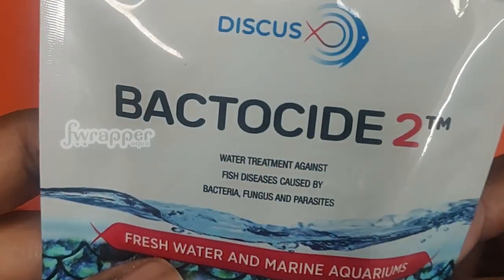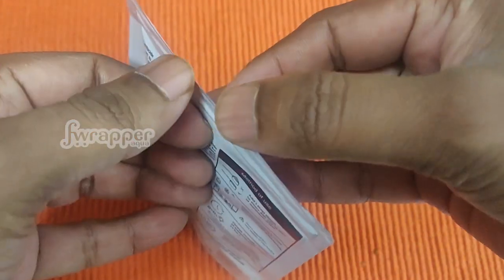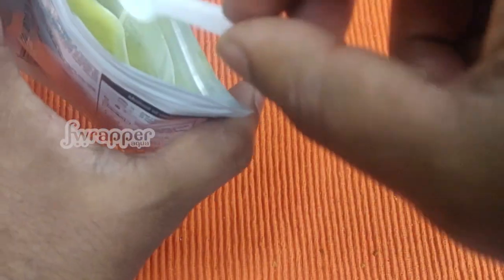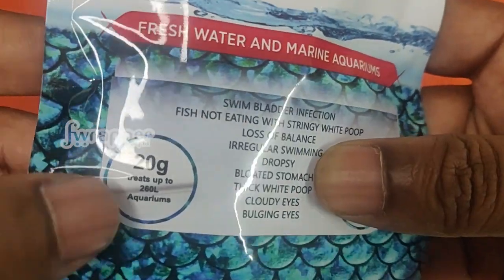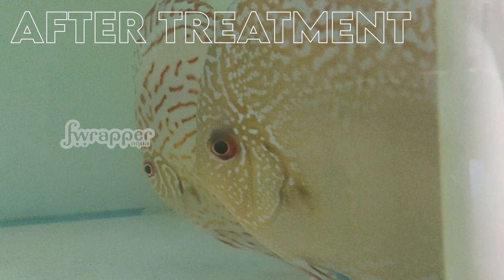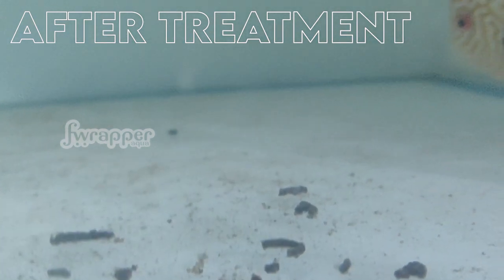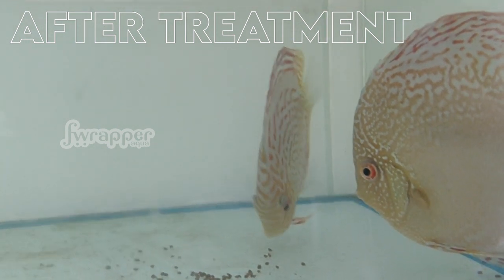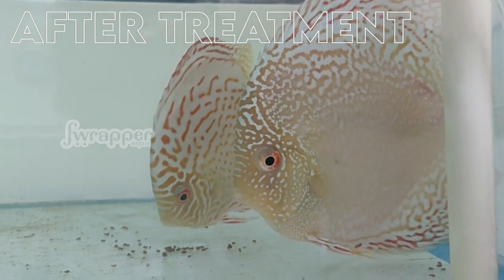Bactocide 2 || Swim Bladder || White poop || Discus Fish Medication by Discus X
Bactocide 2 is an effective combination of compounds known to have anti protozoan, fungal and bacterial activity for treatment of aquarium fish disease. These compounds work synergistically yielding fast and strong results against bacterial, protozoan and fungal fish diseases, while being gentle on the fish. The fish easily absorb Bactocide 2, making it highly effective particularly for internal diseases. Used to treat swim bladder infection, loss of balance, irregular swimming, dropsy, bloated stomach, cloudy or bulging eyes, stringy white poop.

Price Rs. 1750/- Shipping charges additional based on location

Cheers,
Rahul

TDS meter
PH meter

Aquarium air pump
Aquarium air stone

Aquarium light small
Aquarium lights 2 feet above
Aquarium light 3 feet above

Aquarium hang on back filter
Aquarium canister filter
Aquarium sponge filter

Aquarium filter media
Aquarium filter sponge
K1 filter media

Fish tank heater
Fish tank thermometer

Seachem products
API products
API test kits
Rid All products

Mini fish tank

Solar pump for outdoor ponds